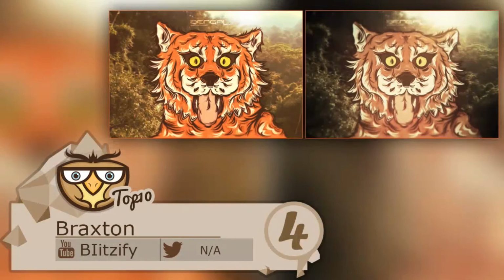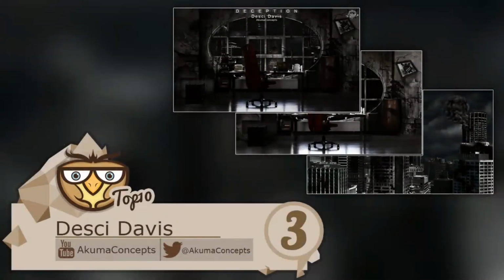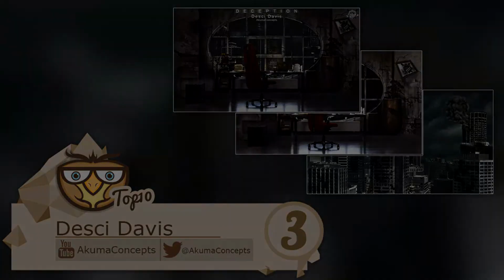EPISODE #2 | Top 10 | Graphic Geeks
Hope you enjoy this weeks episode of top 10 designers and top designer! You guys are doing a GREAT job at submitting your work! Lets make this community shine!

Submit Your Work!

Directors!

♥ Stay Geeky! ♥
- Graphic Geeks